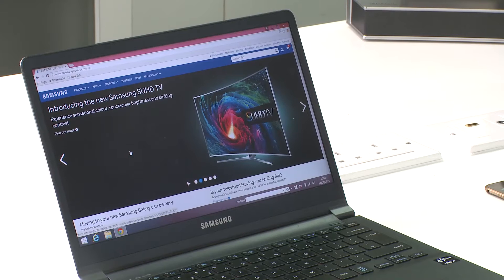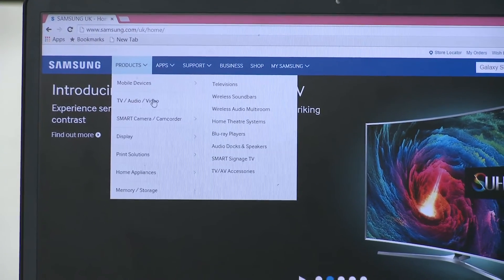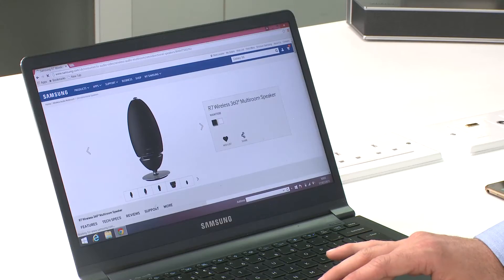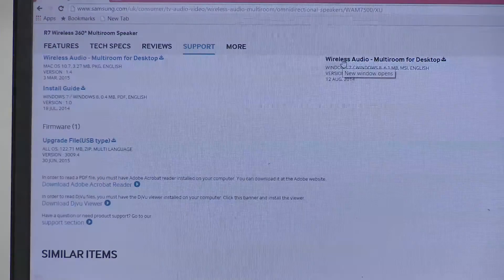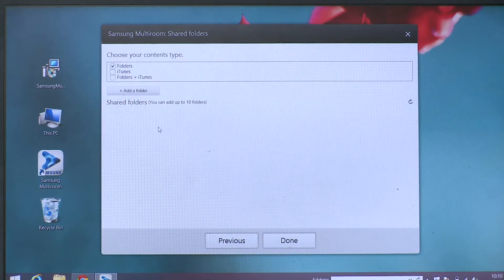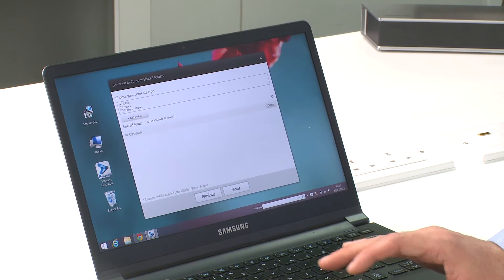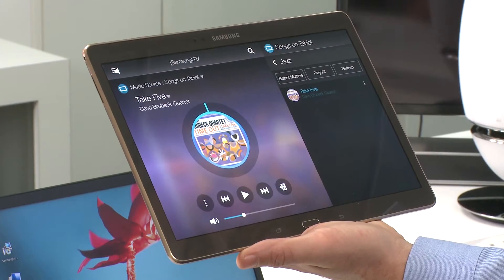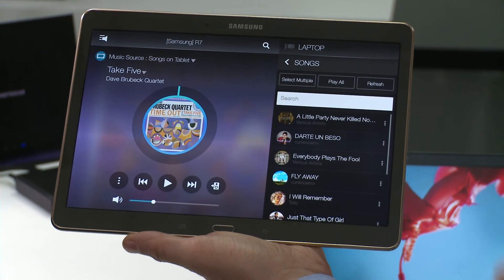Samsung M Series Speaker | How To: Accessing Music from your PC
Access the music library on your PC and play these on your multiroom speakers by setting up your PC as an accessible storage device.